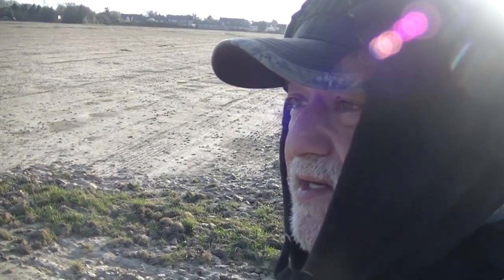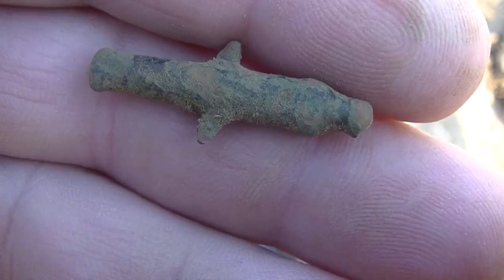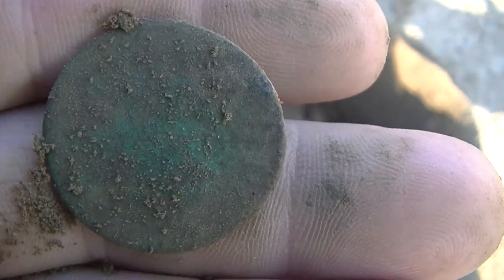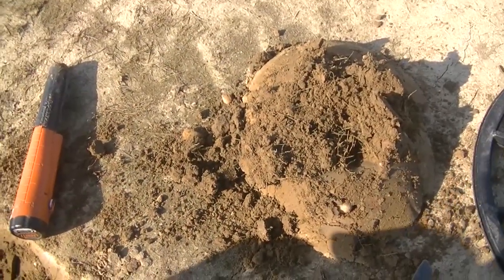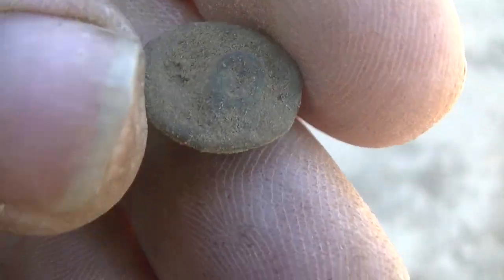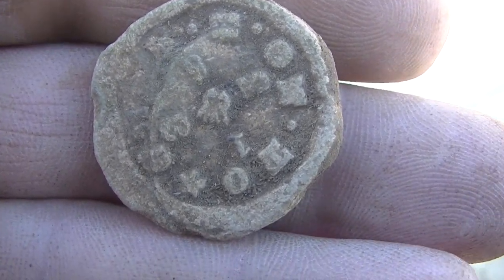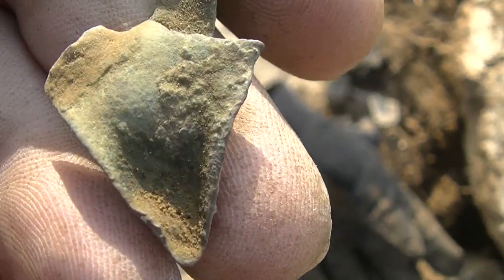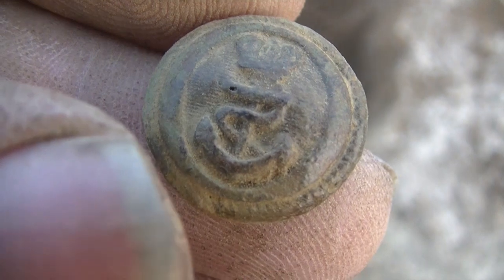METAL DETECTING OLD 1600S CAMPSITE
METAL DETECTING AN OLD SOD FARM IN ENGLAND FARMED IN THE 1600S